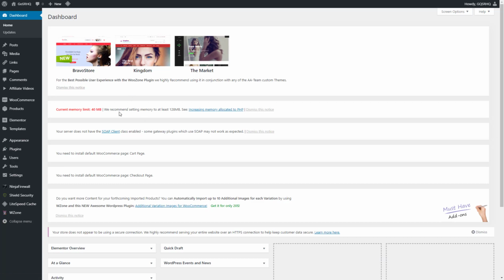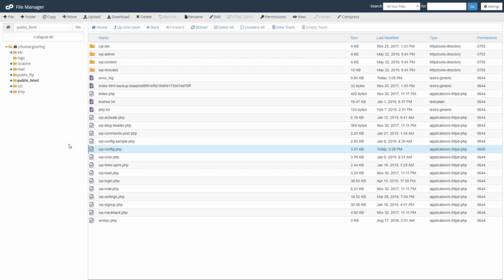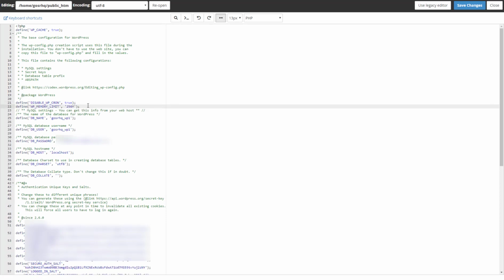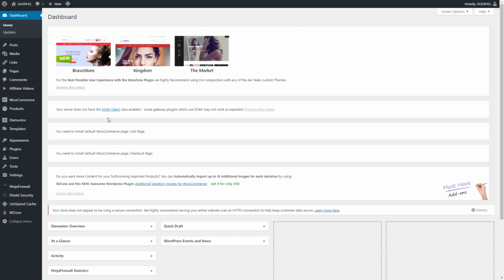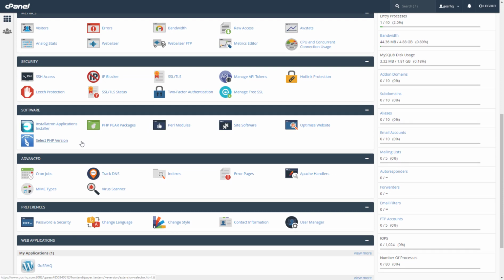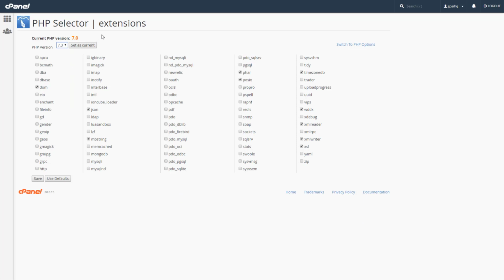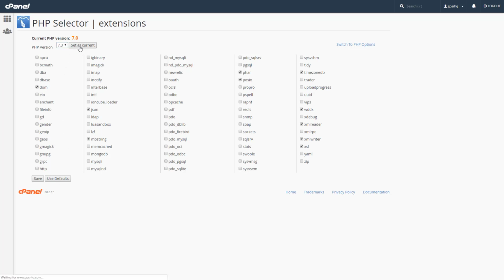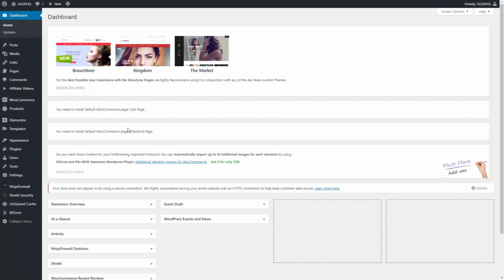How to enable PHP 7.3 and SOAP Client | WordPress | Woozone | AAWP | Plugins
My quick tutorial on how to enable PHP 7.3 and SOAP client plus MYSQLI.
This is my first video attempt with a voiceover so the audio is not the best, I need to work on some settings, plus I am a mumbler so I added subtitles for your convenience  :)

to receive a free cheat sheet WordPress plugins guide.

Check out my blog where I review WordPress plugins, scripts, hosting and more